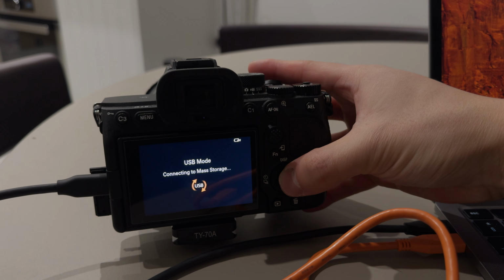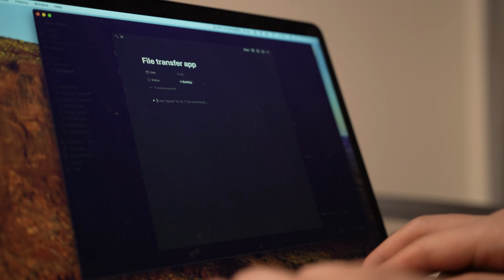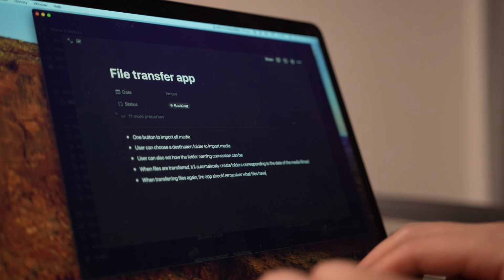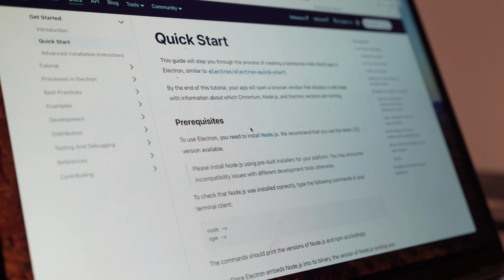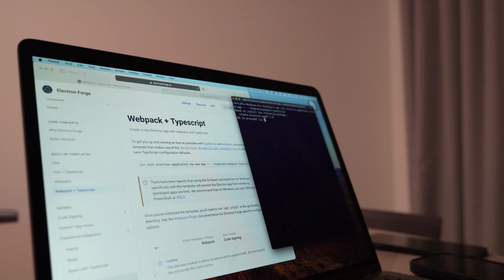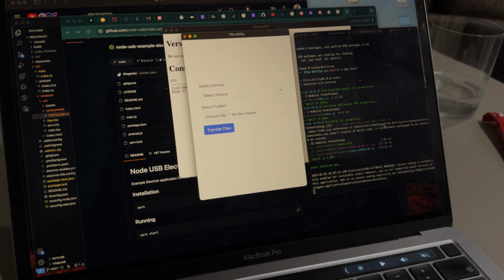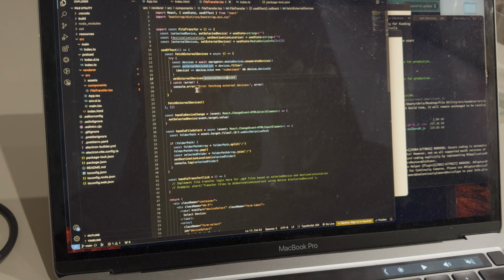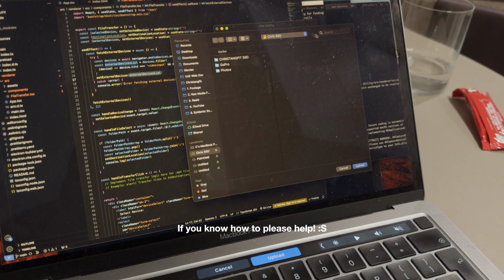A NIGHT ROUTINE | Late night coding session, gym, food, chill vibes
A late night routine after a 9-5 work day. Hope you enjoy :)

Timstamps:
00:00 - Intro
00:16 - Quick apartment tidy
01:40 - Push workout
03:22 - Post workout meal
04:43 - Late night coding